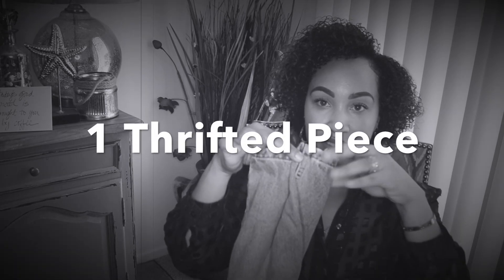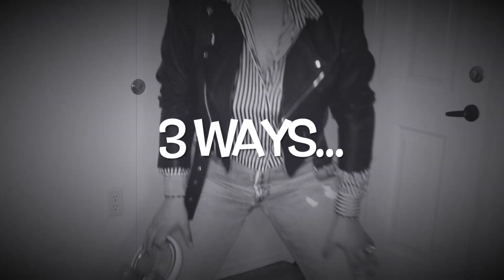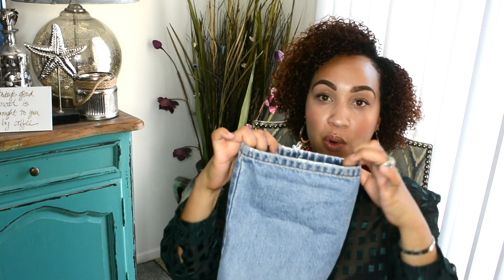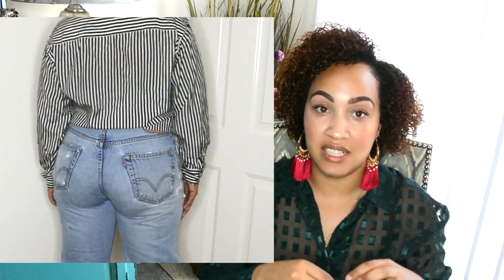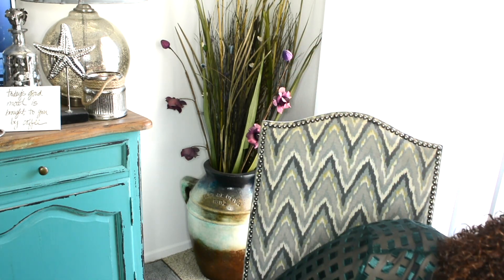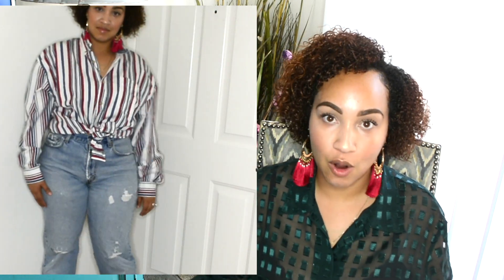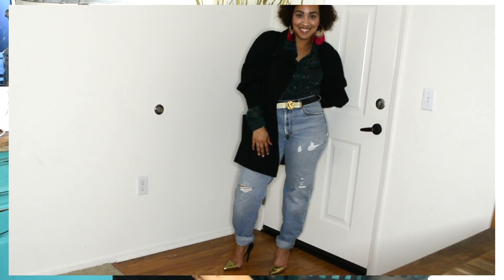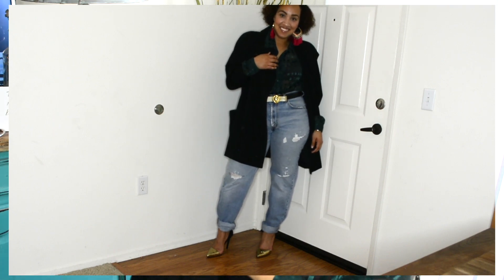Mom Jeans Outfits | How To Style Levi Mom Jeans for Curvy Girls | Vintage Levi 550's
1 thrifted piece styled 3 ways is BACK! I'm so excited to be doing this series again for 2018. Sometimes we thrift or buy certain pieces and never really think ahead to how we'll style them beyond one outfit. I created this series to give you different outfit ideas for thrifted pieces or those unique items that can be difficult to style. I love putting outfits together using the same pieces so this series is definitely super fun for me to do. I hope you love it and if you have any requests please leave them in the comments! XOXO

Find me & come say Hi :-)
♡ Want $5 off your Amazon Order? Use code: JILLI8033N

Goodwill works to enhance the dignity and quality of life of individuals and families by strengthening communities, eliminating barriers to opportunity, and helping people in need reach their full potential through learning and the power of work. Goodwills meet the needs of all job seekers, including programs for youth, seniors, veterans, and people with disabilities, criminal backgrounds and other specialized needs. In 2015, Goodwill helped more than 312,000 people train for careers in industries such as banking, IT and health care, to name a few — and get the supporting services they needed to be successful — such as English language training, additional education, or access to transportation and child care.

Hope of the Valley Rescue Mission is a faith-based compassion ministry. Our goal is to meet the needs of the “whole” person — spiritually, emotionally, and physically. The organization is governed by a skilled and experienced local board of directors comprised of men and women who have a tremendous passion to see the needs of the hurting met in the San Fernando Valley.

All things Beauty, Fashion & Lifestyle

Want to learn how to Thrift and do easy makeup tutorials, like smokey eye tutorials, colorful makeup tutorials, how to shape and sculpt brow tutorials, challenges/tags, celebrity makeup tutorials like the Kardashians and Jenners along with other celebrity makeup looks? I also do hair tutorials for natural hair, how to shop for designer shoes and clothing for less and shop on a budget, shopping tips, trends and tricks, and you can learn how to find the best deals.